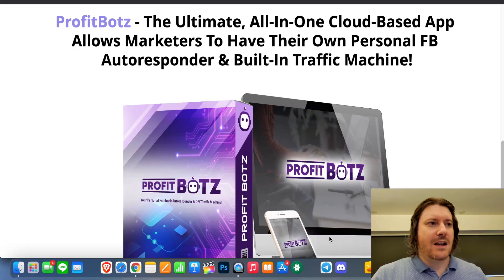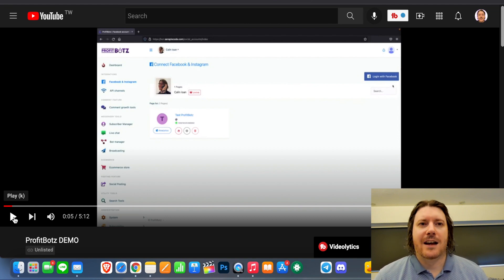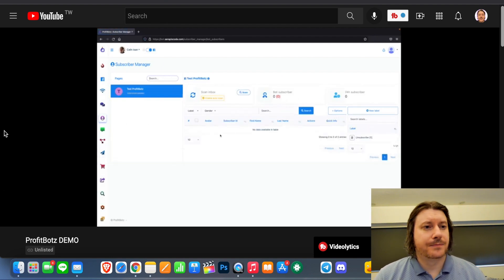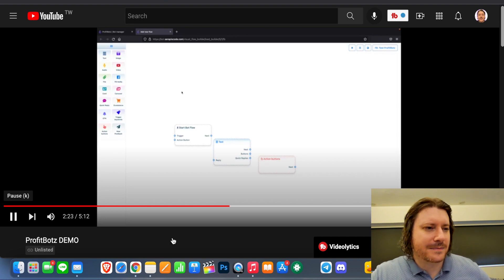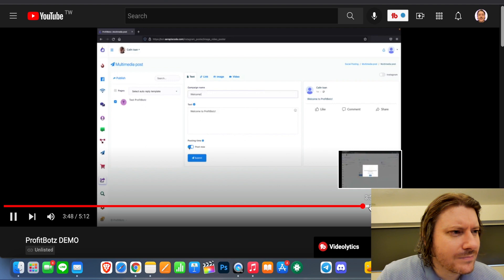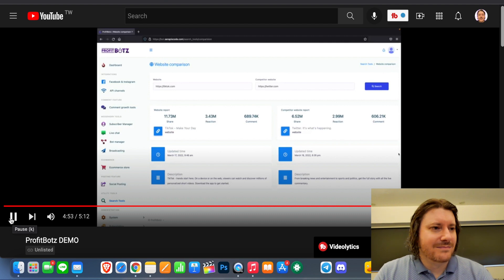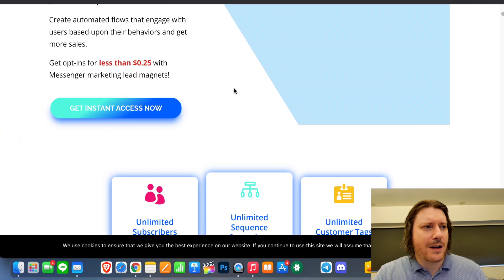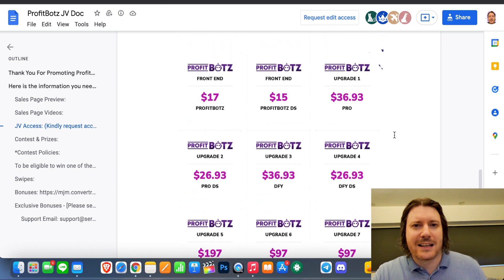ProfitBotz Review 🚫 4/10 UN-NEEDED GIMMICK 🚫 Honest ProfitBotz Review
✅ TIMESTAMP: 16:30

In this video I go over the product fairly, and explain what exactly what you can expect from using it.

Hidden ProfitBotz Upsells to be wary of

Frontend - ProfitBotz - $17 (DS $15)

Upsell 1: Pro $26.93 - $36.94
Upsell 2: DFY $26.93 - $36.94
Upsell 3: Reseller $197 - $97
Upsell 4: IMX $97 - $67

ProfitBotz Review - In this video I go over the product fairly, and explain what exactly what you can expect from using it. Click Here To Start a Real Working Freedom Business

=== COMMENTS ===

If you want to start a fundamentally strong business online without buying into scams,